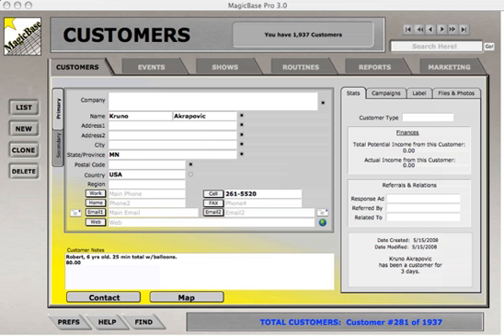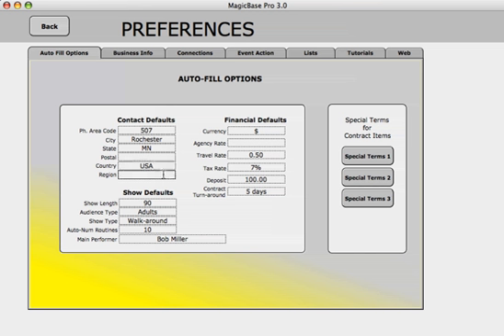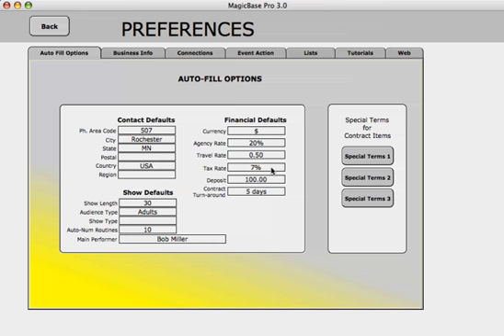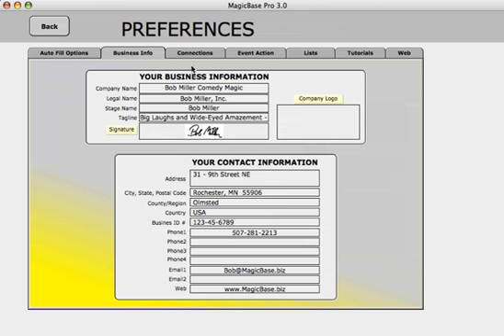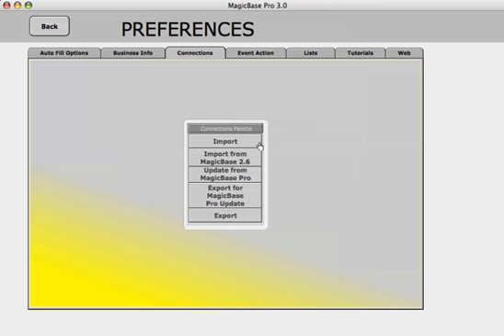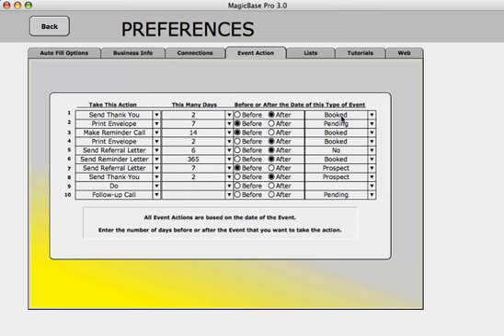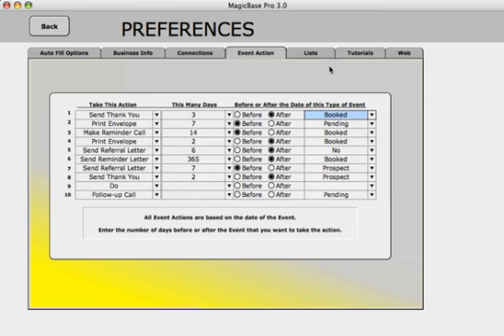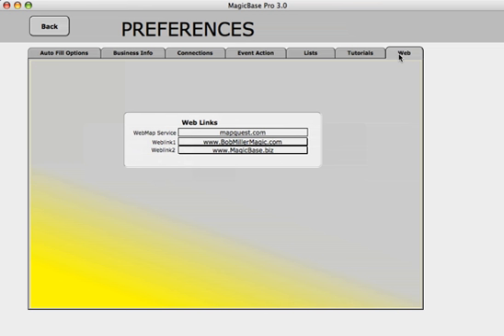Preferences Screen of MagicBase Pro database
Set default controls, reminders, business info and other background customization in MagicBase Pro.